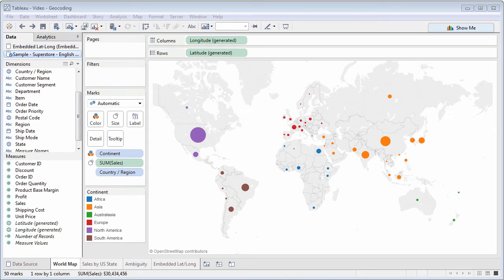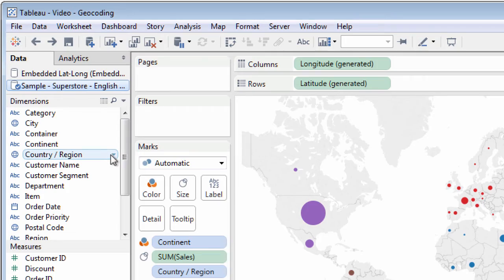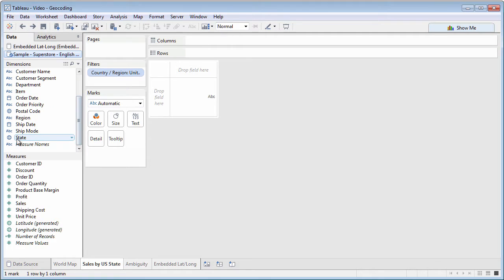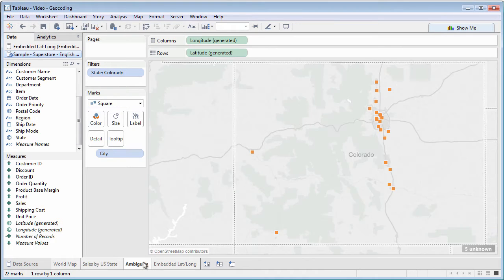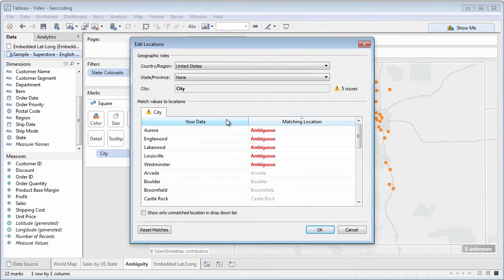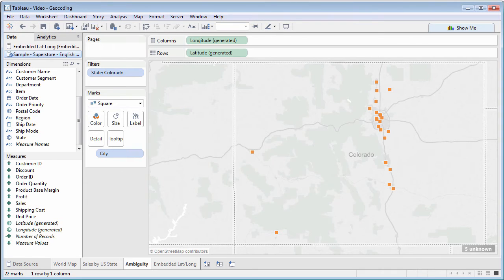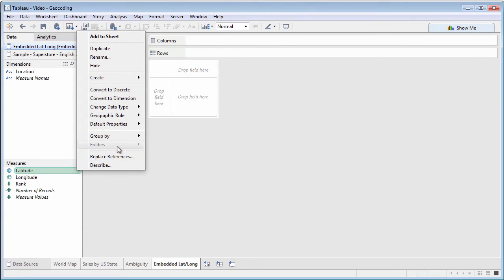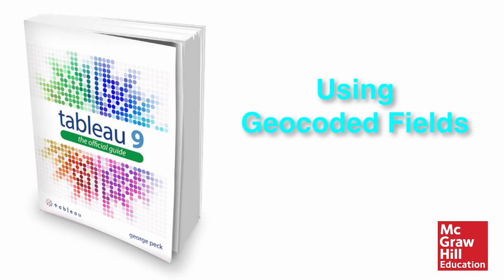Chapter 7 - Using Geocoded Fields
Tableau 9: The Official Guide - TableauBook.com